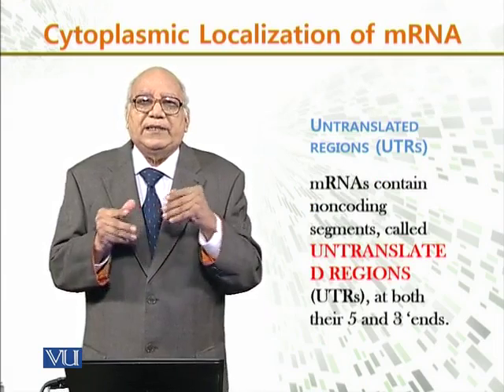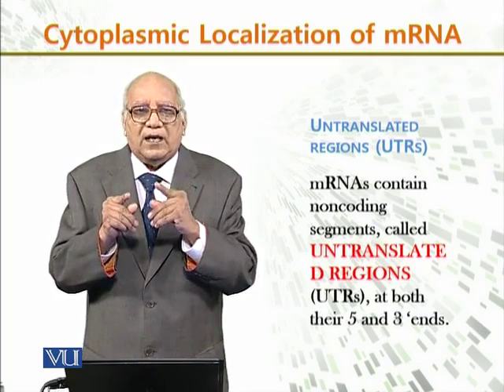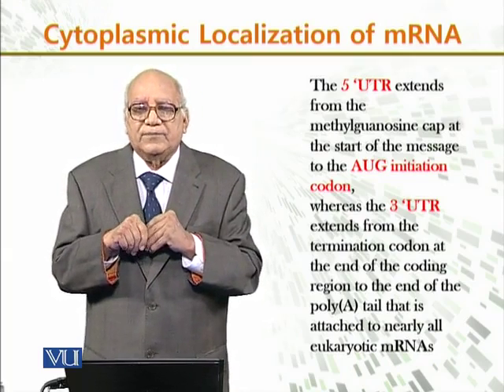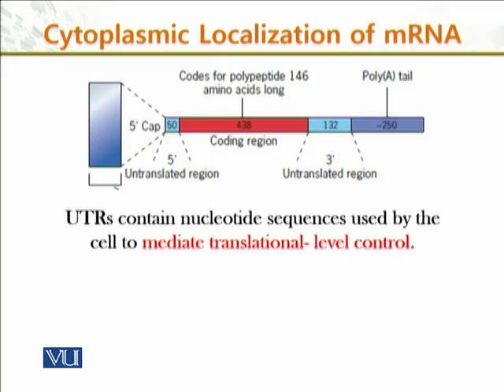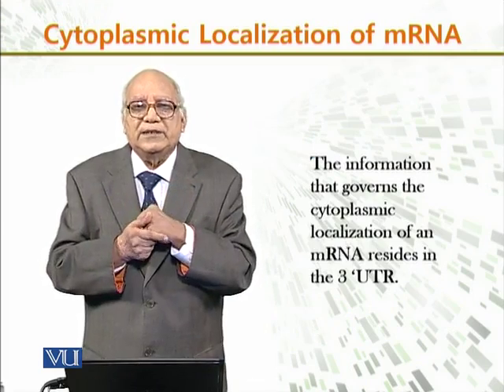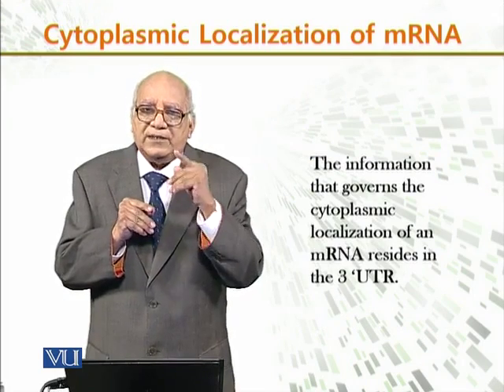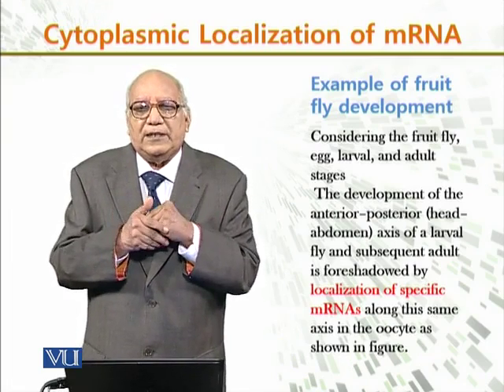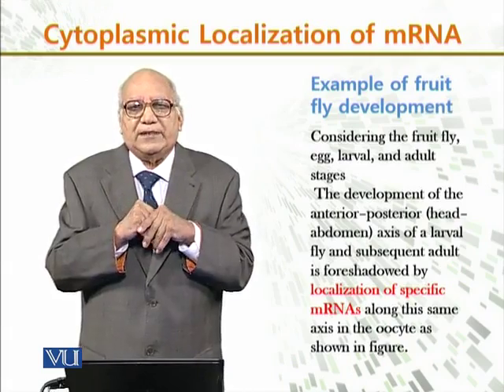BIO731_Topic198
Topic: 198